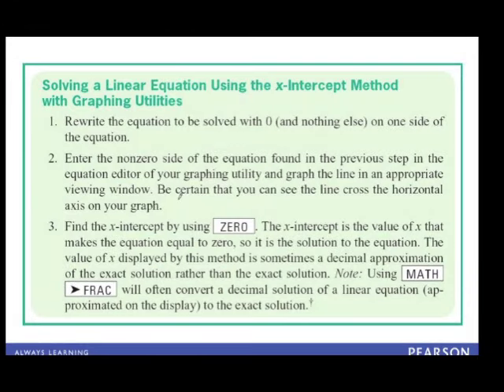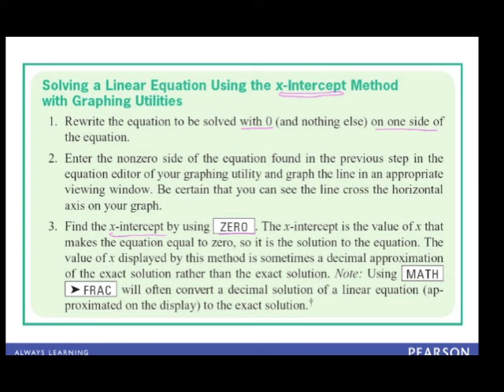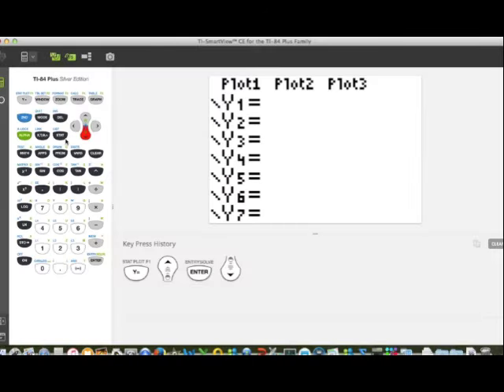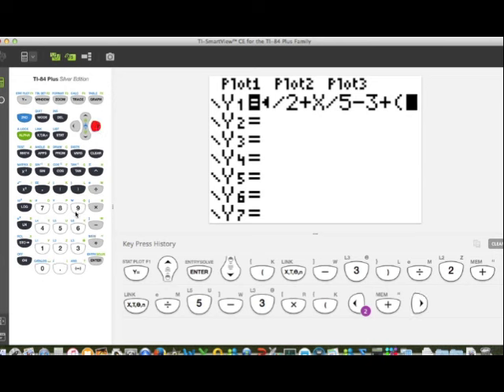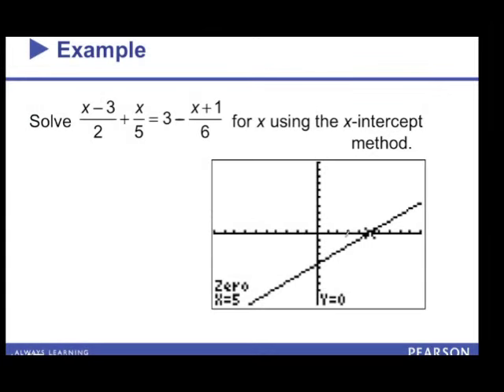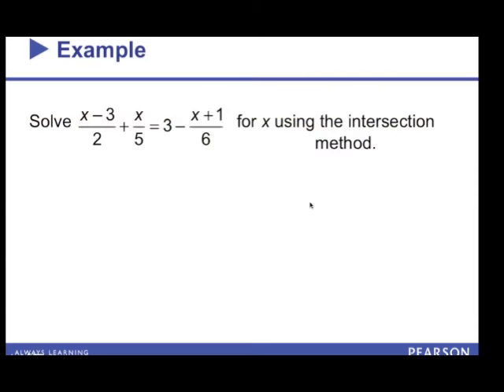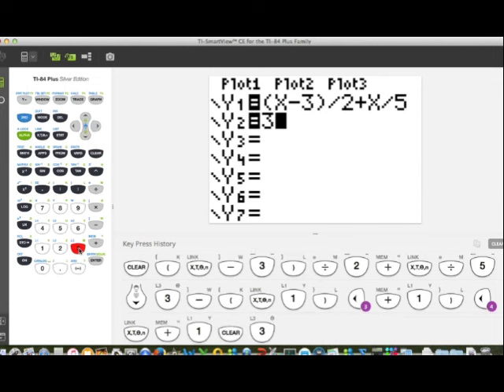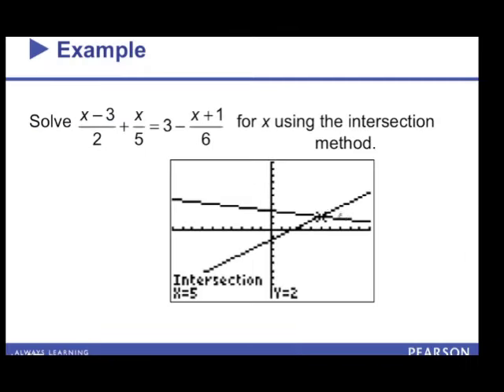CAiC 2 1b